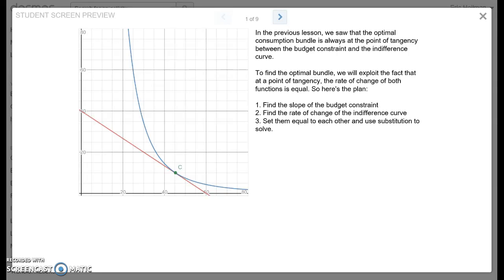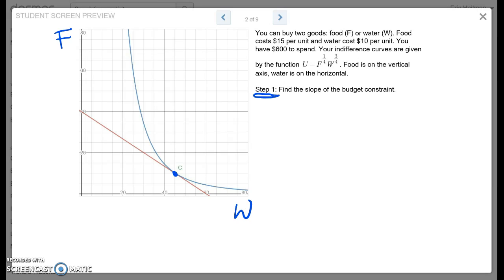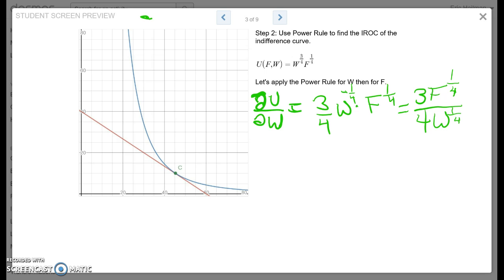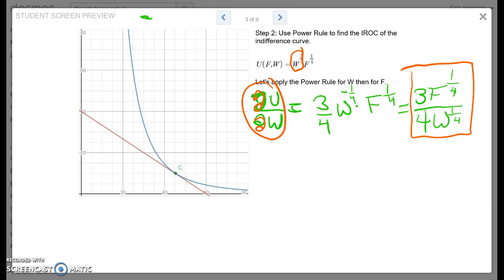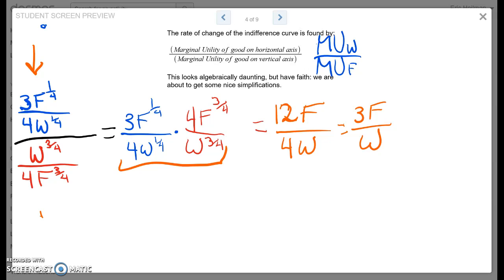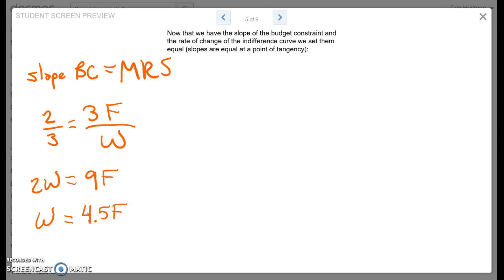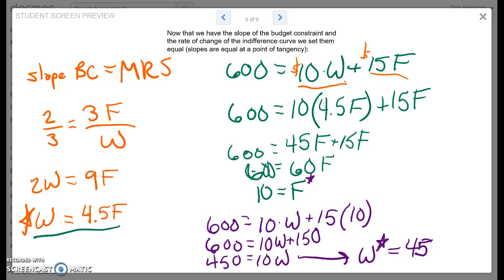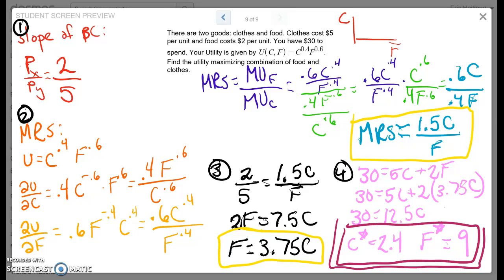7pt1-- Finding optimal bundles algebraically